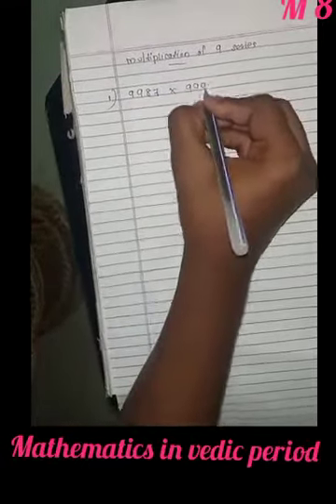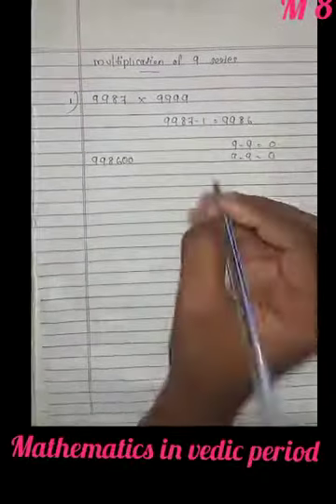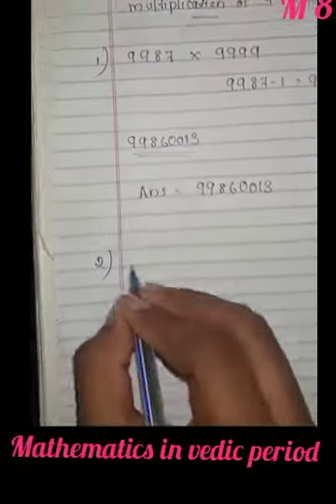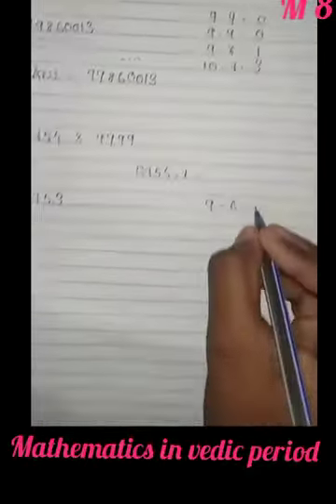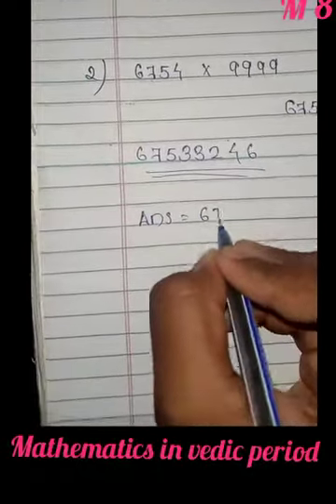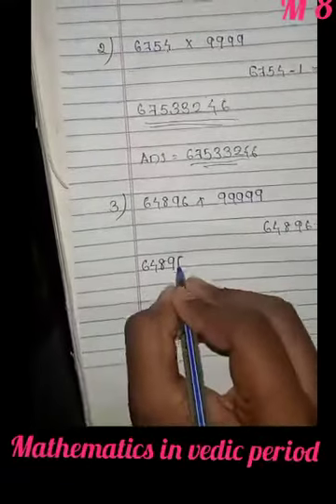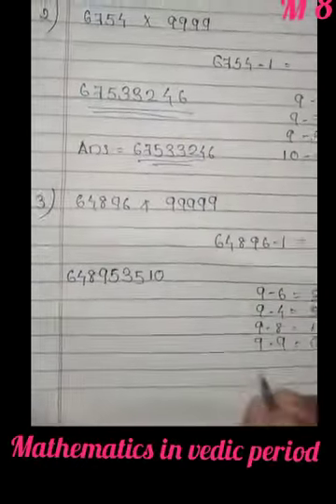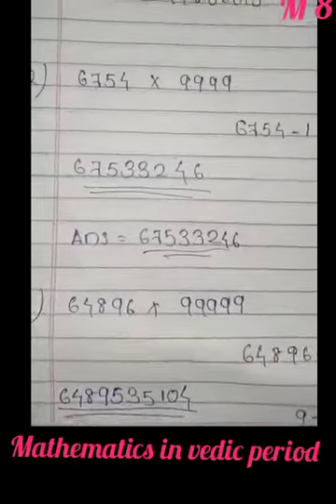maths in Vedic period M8./easy maths.